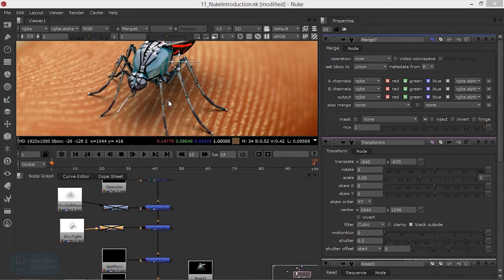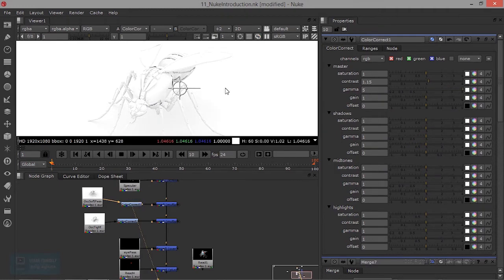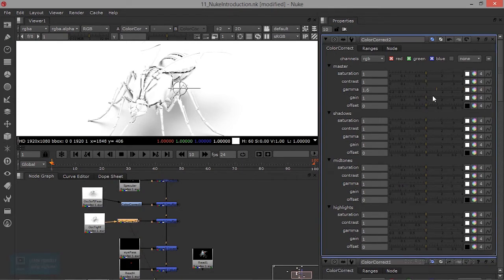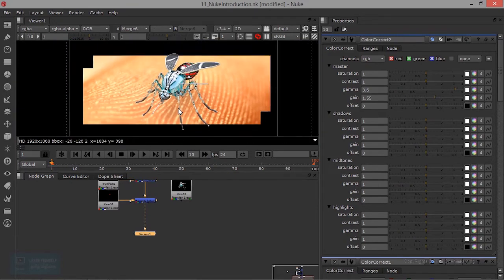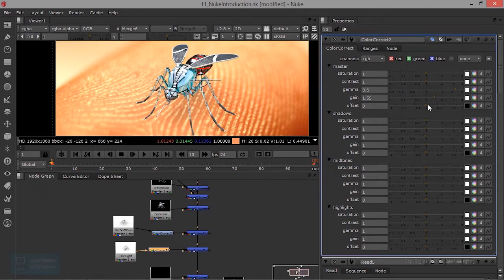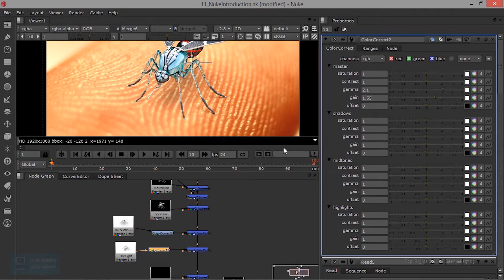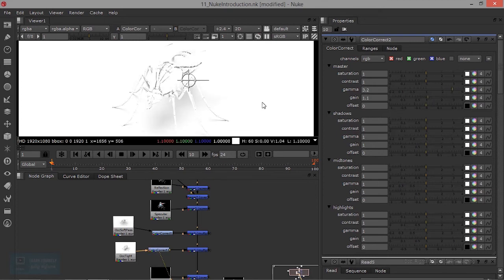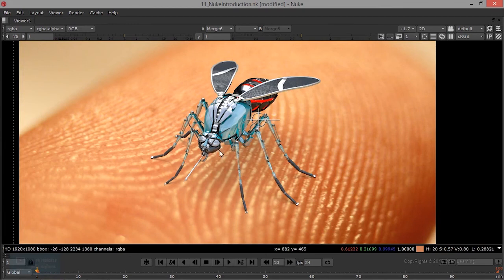Nuke for Beginners | Correcting Shadows in Nuke | Lesson 13/14|Tamil Tutorial